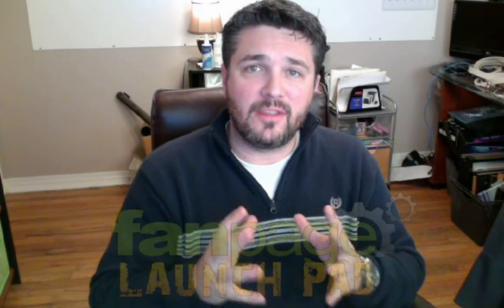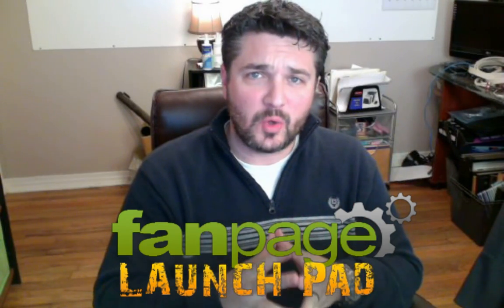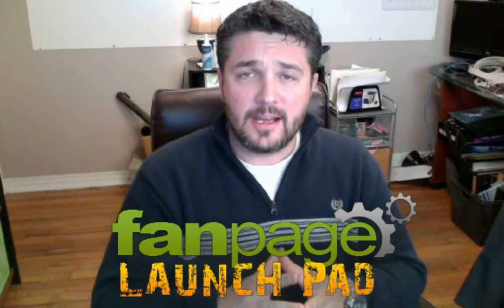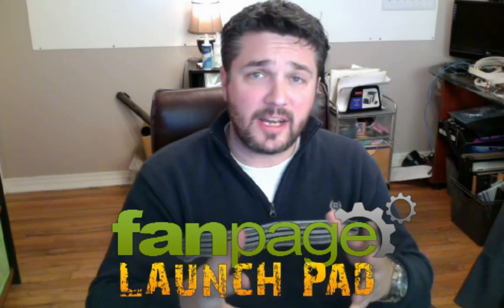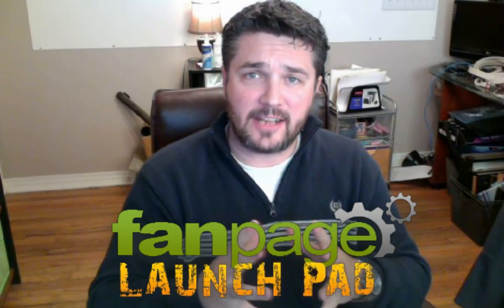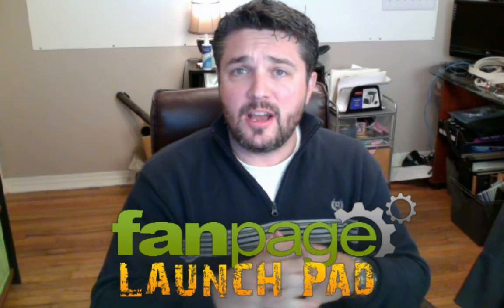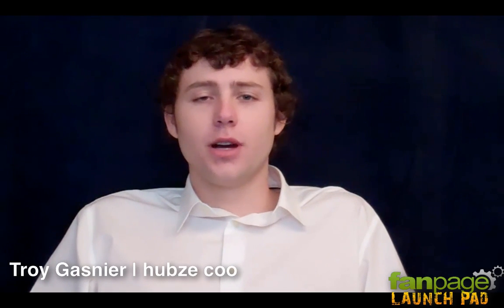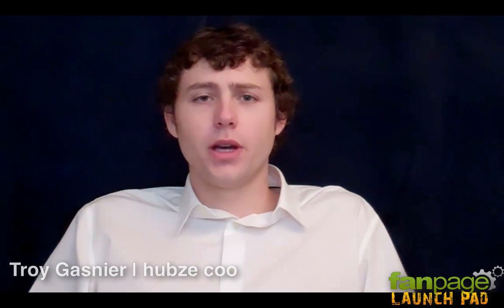Welcome to the FanPageLaunchPad